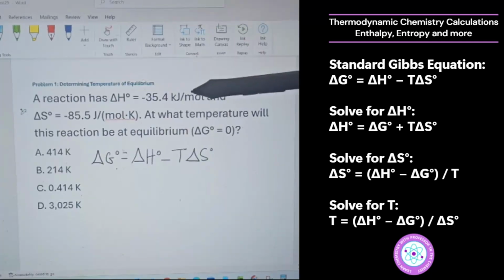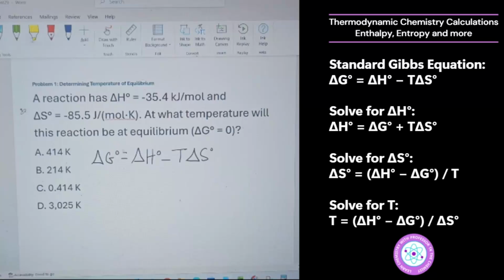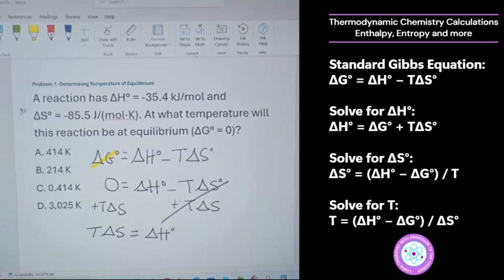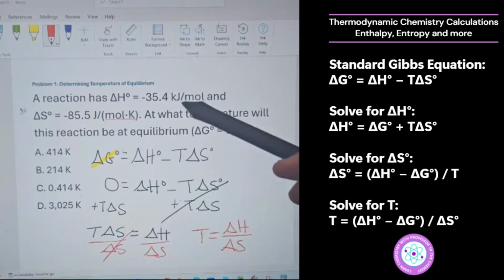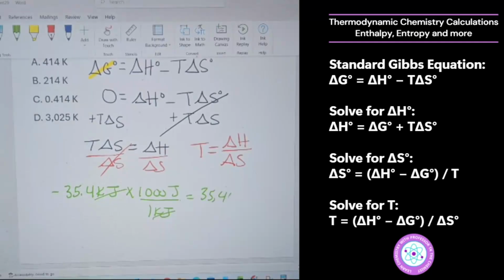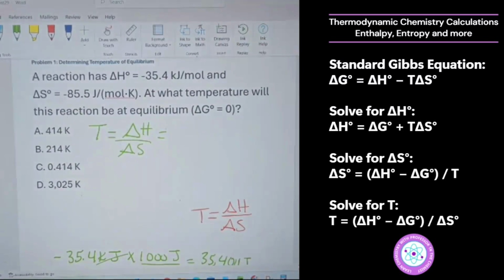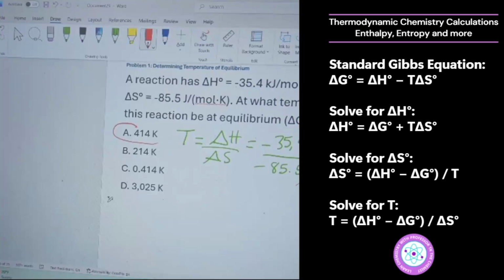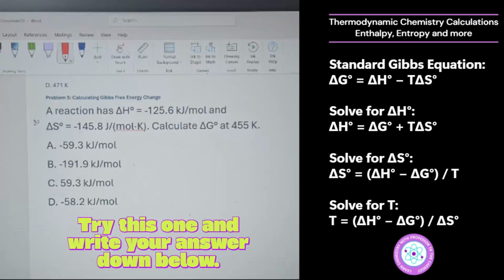How to Find Temperature (T) FAST in Thermodynamics (Gen Chem 2 Made Easy) T = ΔG° = ΔH/ ΔS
How to Find Temperature (T) FAST in Thermodynamics (Gen Chem 2 Made Easy)

Struggling to find the equilibrium temperature in your thermodynamics problems? In this lesson, Professor T.K. the Chemist shows you how to quickly solve for Temperature (T) when ΔG° is equal to zero. This is a must-know skill for General Chemistry 2 exam.

Video Timestamps:

[00:00] - Introduction: Why the right formula leads to the right units

[00:38] - Identifying the Unit Trap: kJ per mole vs. Joules

[01:30] - Setting ΔG to Zero: Understanding the equilibrium condition

[02:53] - How to Derive the Temperature Formula: T = ΔH / ΔS

[03:39] - Step-by-Step Conversion: Multiplying kJ by 1,000 to get Joules

[05:17] - Final Calculation Walkthrough: Solving for Kelvin

[06:40] - Why common "wrong answers" are included on exams

What You Will Learn:

Formula Derivation: Learn how to rearrange the Gibbs Free Energy equation (ΔG = ΔH - TΔS) to isolate Temperature.

Unit Synchronization: Why you can never cancel Kilojoules with Joules and the fastest way to convert them.

Exam Readiness: Practice with real-world problems designed for pre-nursing and chemistry scholars.

Chemistry Success Tools:
Book a Tutoring Session: Need a personalized breakdown of General Chemistry 2? Schedule a 1-on-1 session for customized support:

✅ Like this video if it helped you master temperature derivations!

Struggling to understand how to calculate temperature using thermodynamics? In this video, we break down the equation:

T = (ΔH° − ΔG°) / ΔS°

and show you exactly how to solve for temperature step-by-step.

This is a must-know concept for General Chemistry 2 students, especially when dealing with spontaneity, Gibbs free energy, enthalpy, and entropy.

We’ll walk through:

How to rearrange ΔG° = ΔH° − TΔS°
When to use this formula on exams
How to handle unit conversions (J vs kJ )
How temperature determines whether a reaction is spontaneous

Plus, we connect it to real-world applications in healthcare and forensic science, so you actually understand why this matters beyond the classroom.

STUDY TIP:
Always check your units before solving:
ΔH must be in kJ
ΔS must be converted to kJ/K
Temperature must be in Kelvin